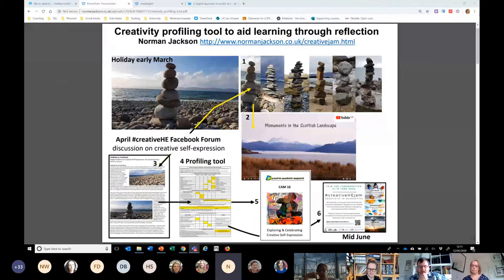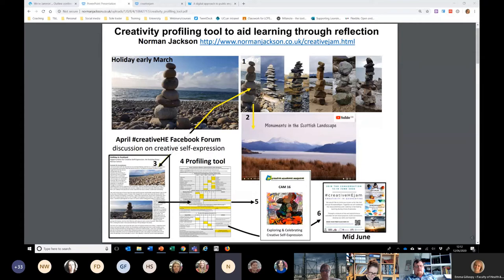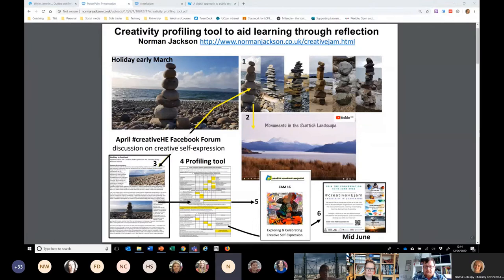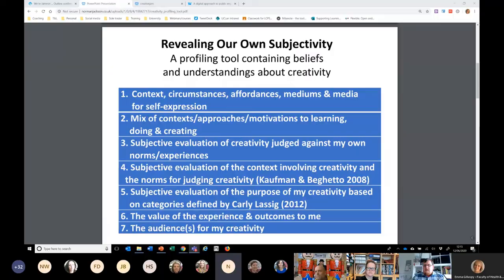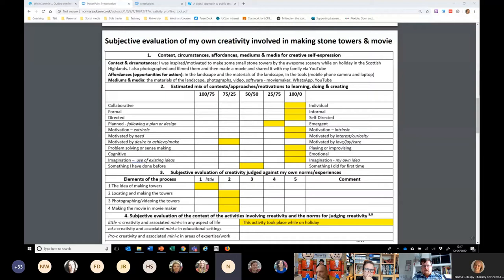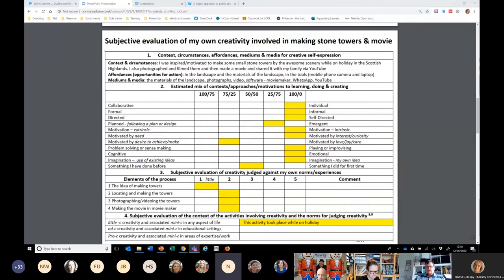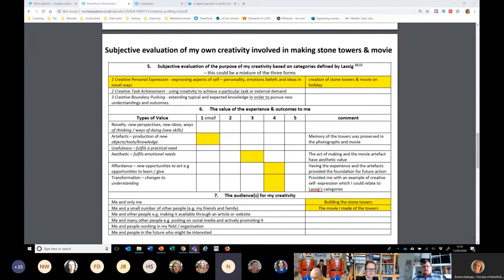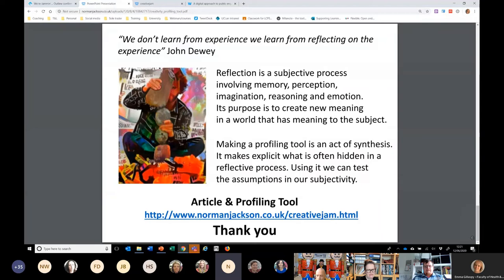creativeHE jam 2020 Prof Norman Jackson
How playing on a beach helped me develop a profiling tool for creativity